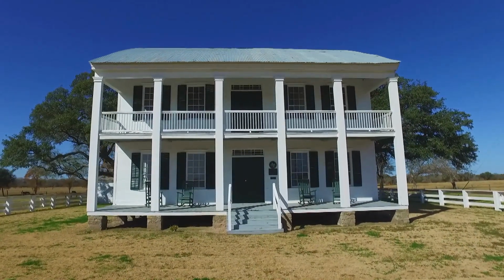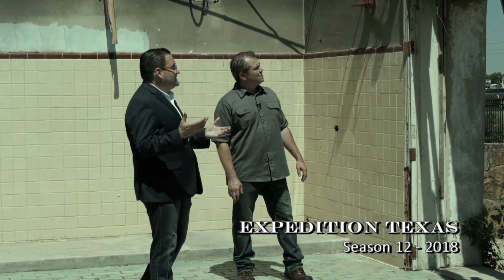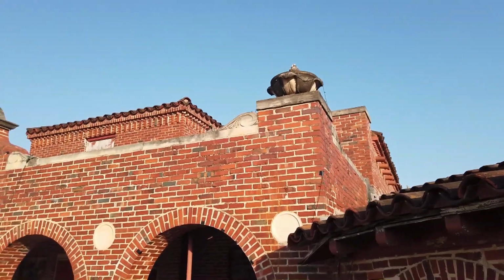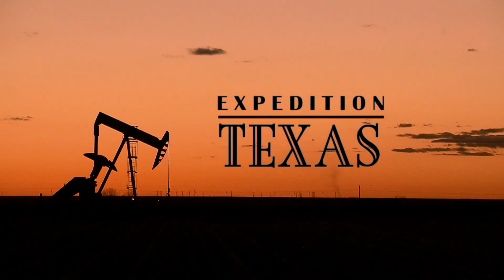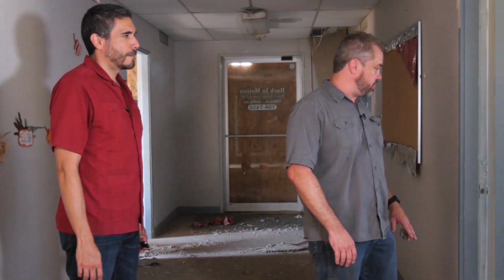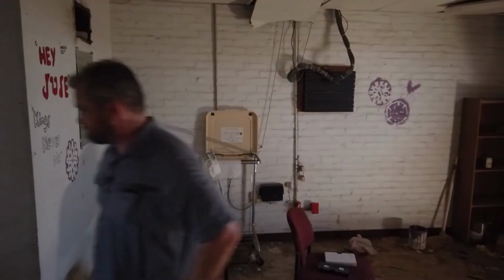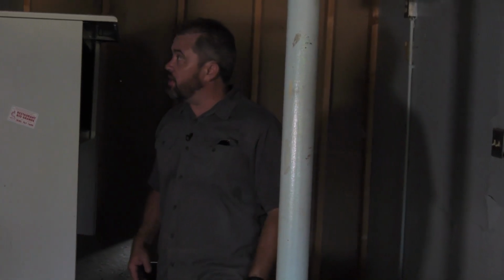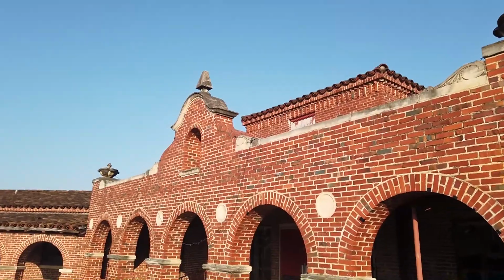Expedition Texas - Episode 1404 - Fort Duncan Medical Center at Eagle Pass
This week we travel to Eagle Pass, Texas to explore the old Fort Duncan Medical Center.